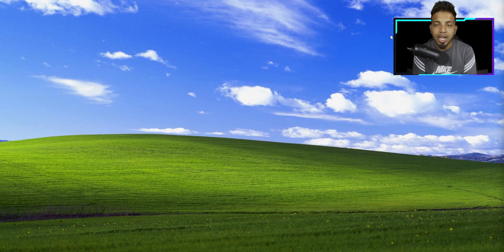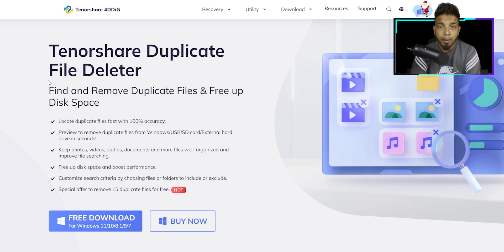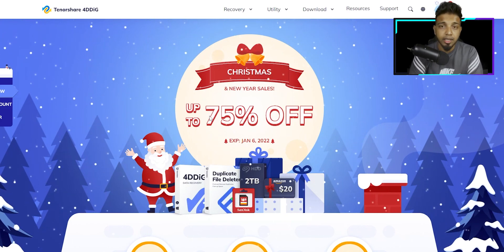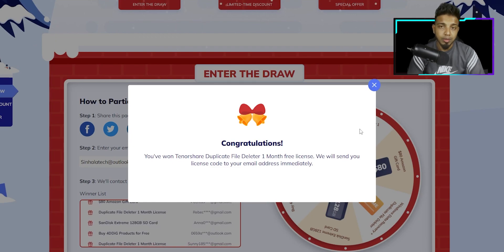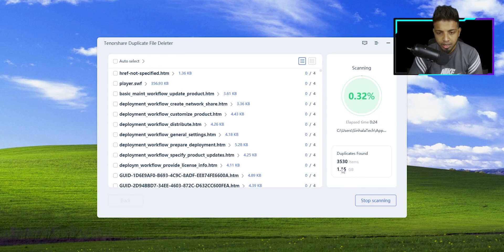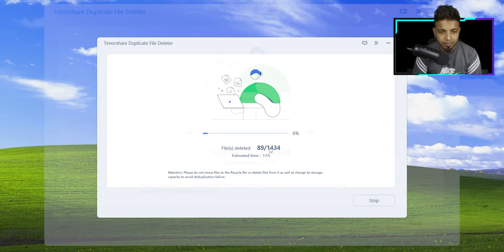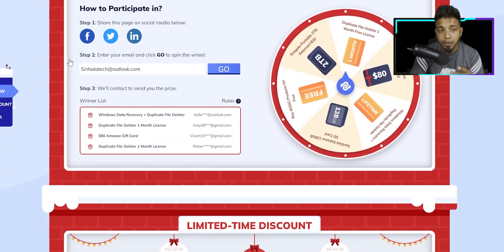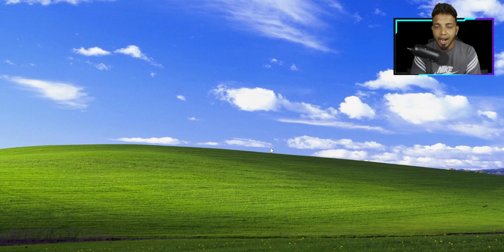How to Delete Duplicate Files on Windows 10 with Tenorshare Duplicate File Deleter | 2022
What Tenorshare Duplicate File Deleter Can Help?
Scan selected path, search duplicates using various options, sort through images, videos, audios, documents, and more, and finally one-click to move duplicates to Recycle Bin or permanently delete them.

If you have any questions or queries drop them in the comments section below.

📌Timestamp
00:00 Video Intro
01:09 Download The Duplicate File Deleter
02:35 Event
04:45 Find and Remove Duplicates with Tenorshare Duplicate File Finder
07:45 Outro